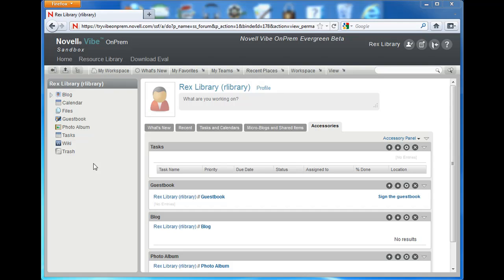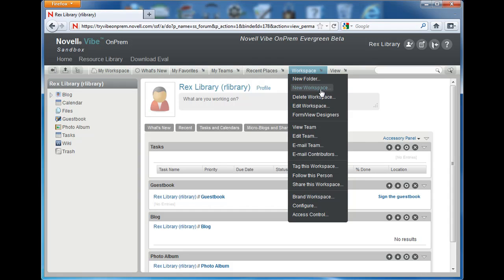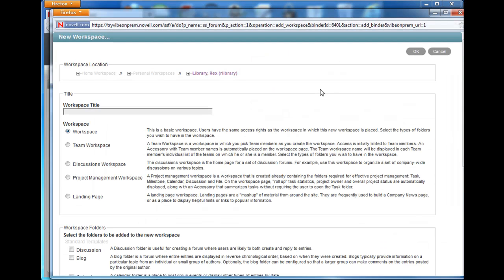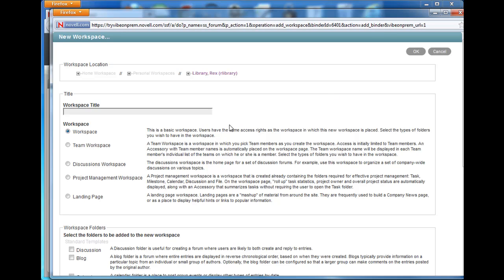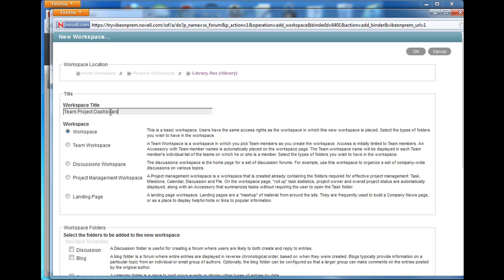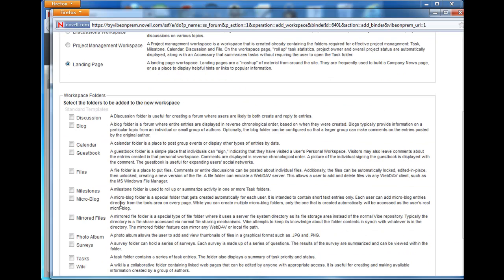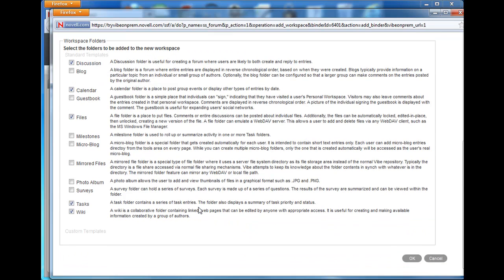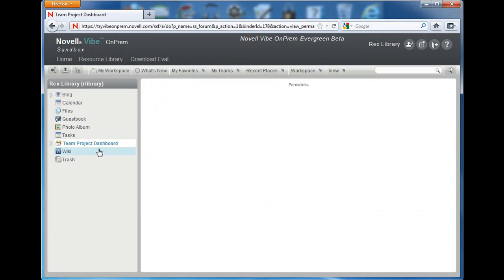Create a Landing Page in Vibe OnPrem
Learn the simple steps to creating your own landing page in Novell Vibe OnPrem. -